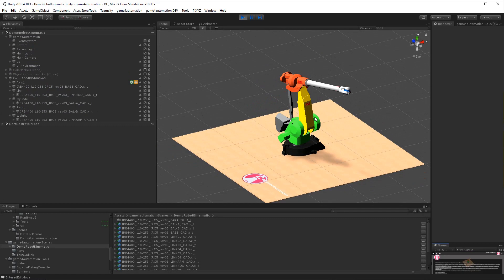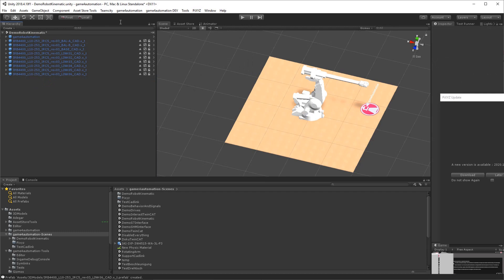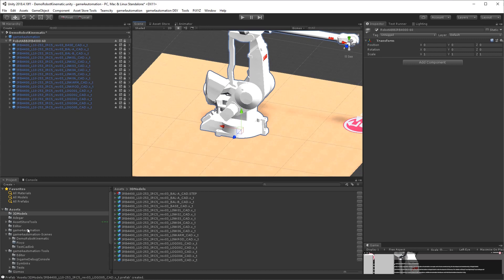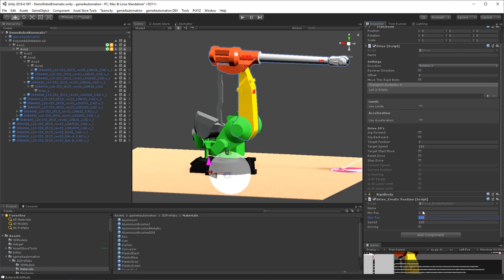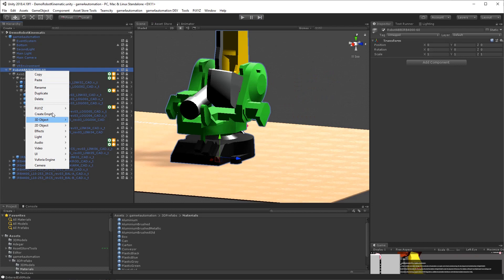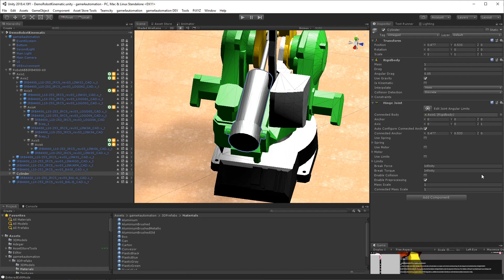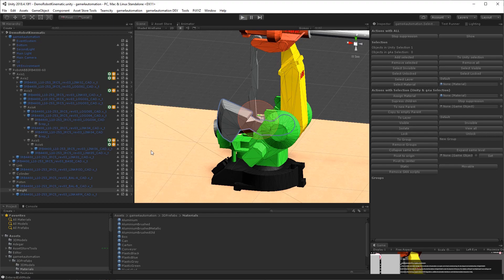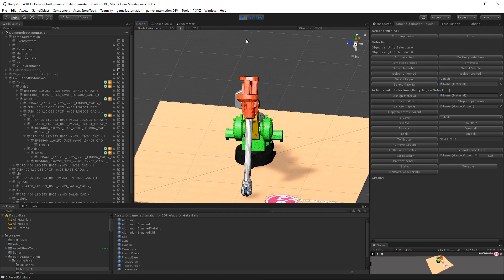TUTORIAL - Defining Robot Kinematics with Game4Automation and Unity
This tutorial video shows how to prepare robots for simulation and virtual commissioning with Unity. The Robot model is imported from ABB and axis, drives as well as physics joints for the counter weight and the cylinder are defined. In one of the next tutorial we will show how to connect this robot model to abb robot studio.